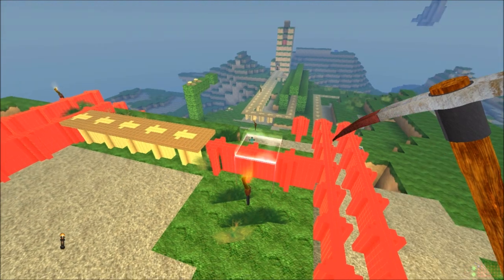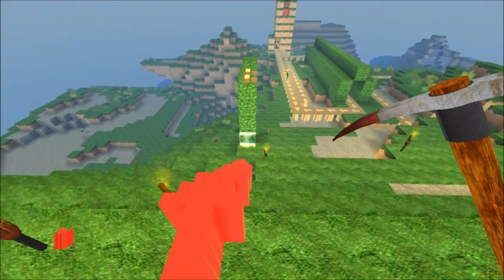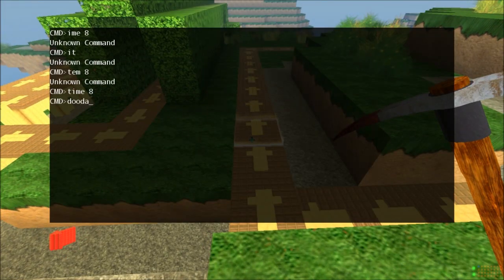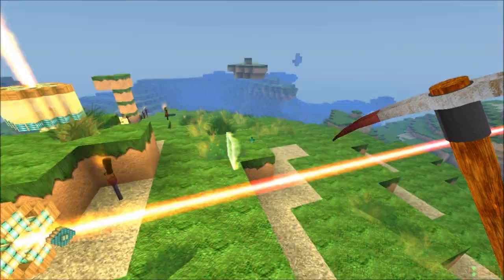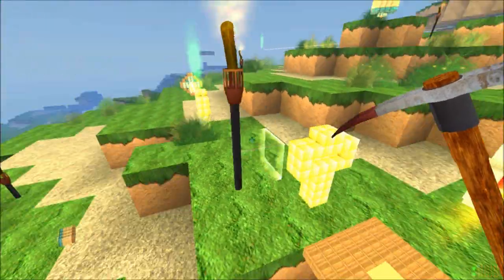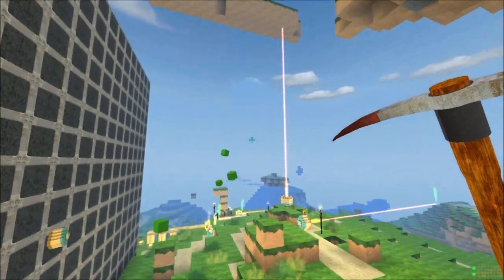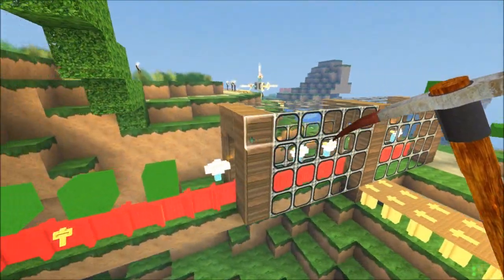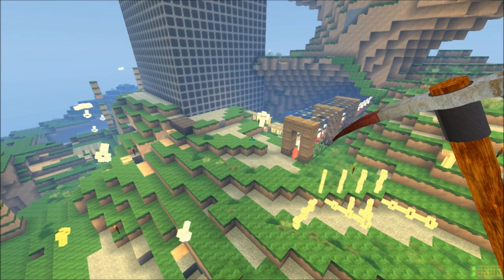FortressCraft V1.1; Physics objects, factories and conveyor belts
Live from the very loud BigGame 29, this shows off some of the features scheduled for the next patch. What are YOU going to make with 'em?

I hesitate to ask... but is this *REALLY* still 'Just a Minecraft rip-off' ?